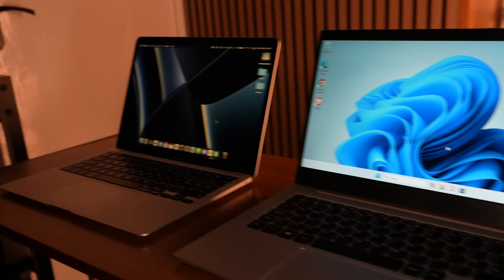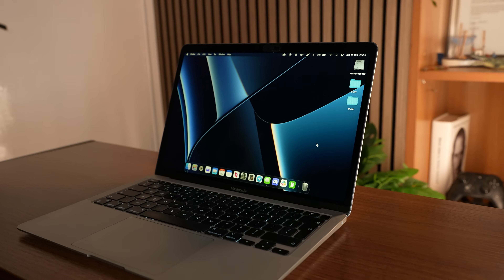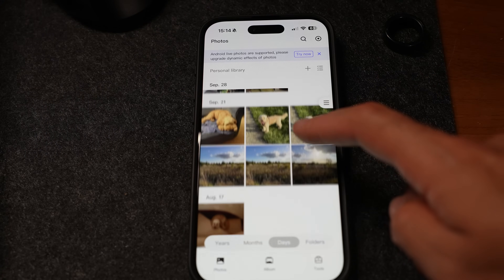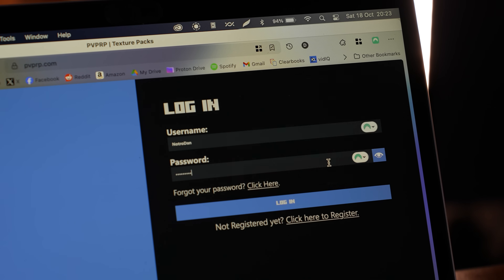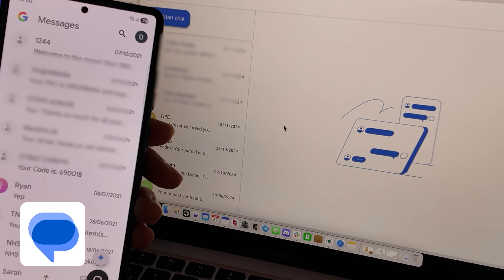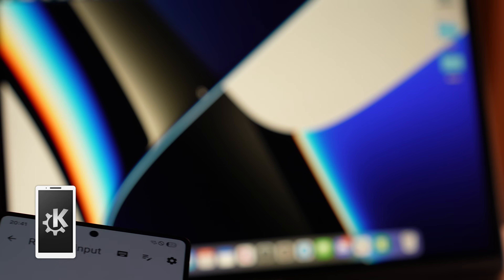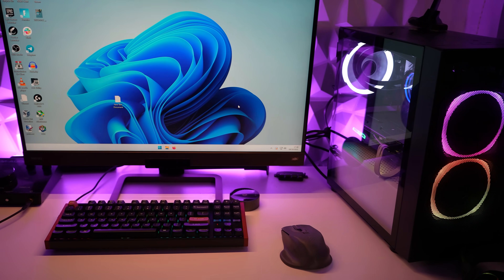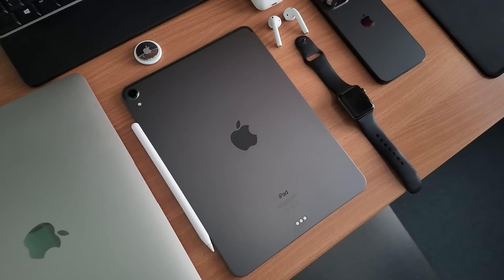I Built The Perfect Cross-Platform Ecosystem (PC, iOS, Android & Mac!)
I finally connected my Windows PC, Mac, iPhone, iPad, and Android so they work together like one powerful setup. No more device switching problems, Apple Ecosystem or Samsung Ecosystem lock in - everything syncs, shares, and works flawlessly.

In this video, I’ll show you how I integrated PC and Mac, synced iOS and Android phones, and created a smooth workflow between all platforms. From file sharing and clipboard syncing to cross-platform apps, universal calendars, and notifications, I’ve built a system that allow me to use what I want and avoid being locked into one brand.

┇291k┇
   - 𝓝.𝓭